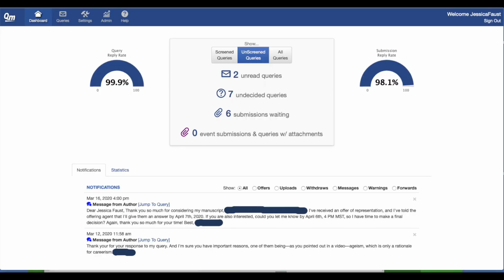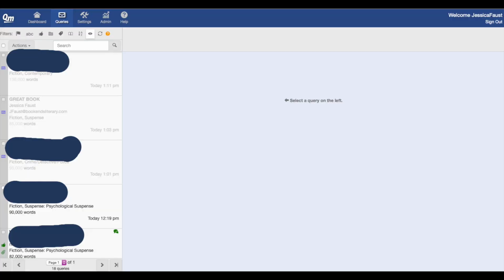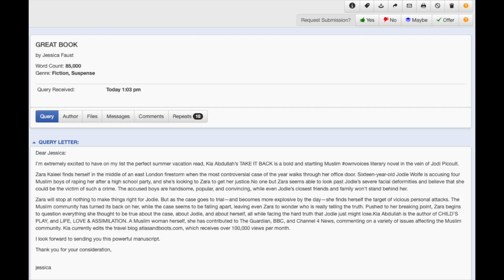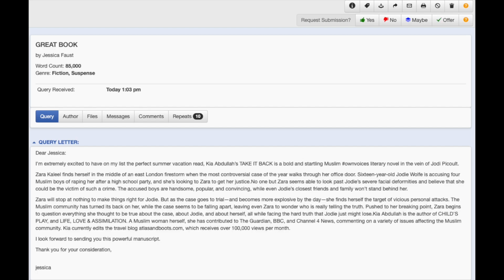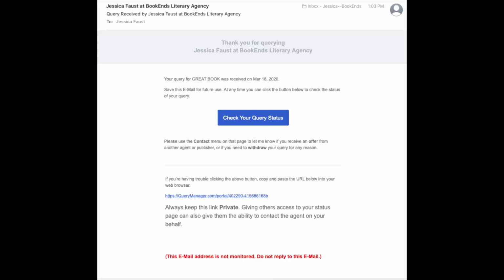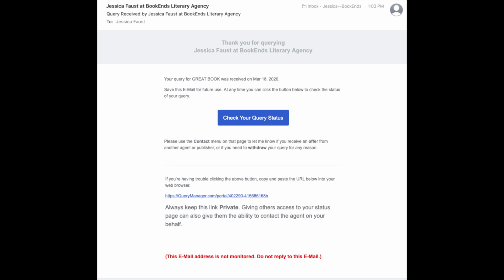A Look Inside Our Query Inbox!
It's another day in isolation due to Covid-19, but Literary Agent Jessica Faust is keeping herself, and now YOU, occupied with new videos weekly!

Today, she's walking our viewers through the query reading process when using Query Manager! We hope this inside look at our side of Query Manager helps viewers get a better sense of what goes into reading queries, and how QM makes it so much easier for us!

Jessica Faust’s love for books is what first brought her to open BookEnds Literary Agency. It is her desire to be an advocate for all authors that pushed her to create her blog, the BookEnds YouTube channel and to maintain a vibrant presence on Twitter.

Jessica is proud to have grown BookEnds to an agency that represents authors of all genres for children and adults, allowing her to reach more readers and help more authors and illustrators achieve their dreams.
Since interning at BookEnds as an undergrad in the summer of 2015, James has (basically) never left. He's just continuously level-up-ed inside of BookEnds. Now he is the Literary Assistant and Social Media Manager for the team. He’s been a reader since his mom gave him the first A Series of Unfortunate Events book and ordered the sequels regularly through Scholastic book orders.

James is currently growing his own list and is actively seeking submissions in adult literary and upmarket fiction, mystery, thrillers, and suspense. He is also accepting submissions in all sub-genres of Young Adult fiction, and is actively looking for Picture Books that make him laugh.

Connect with BookEnds!